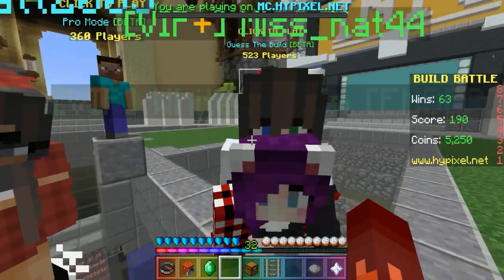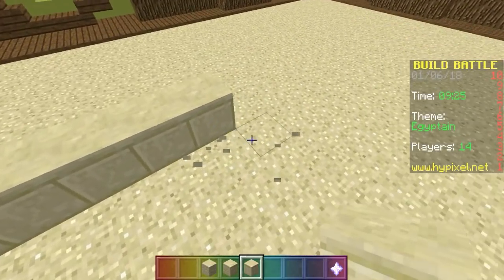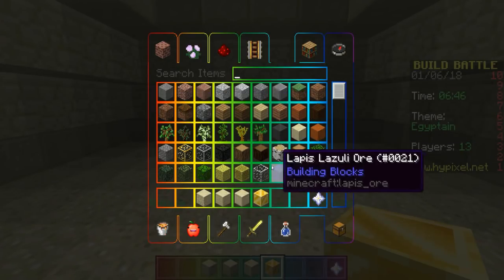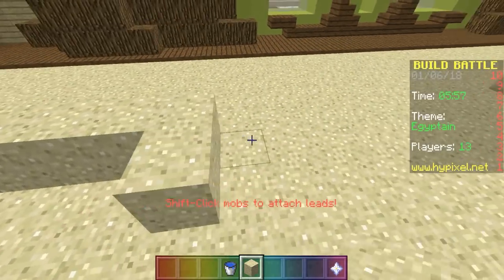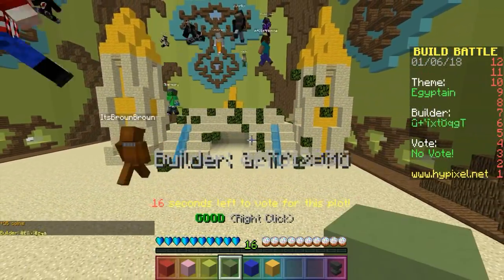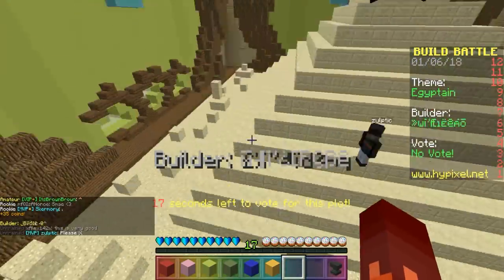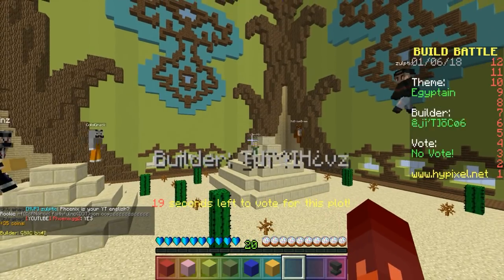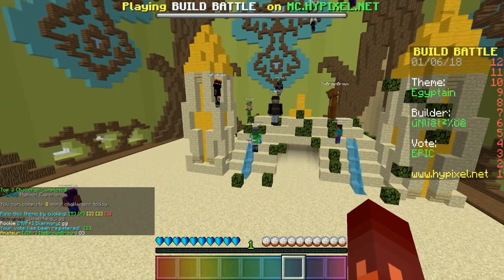Pyramids for Days!! // Minecraft Build Battle PRO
Today Emily and I check out one of the new build battle modes; Pro mode! We're certainly not pros though x'D

All likes, comments, subs, views, favourites and shares are warmly appreciated!

(Made by @Feather_MoonX)

All music used with permission of creator.